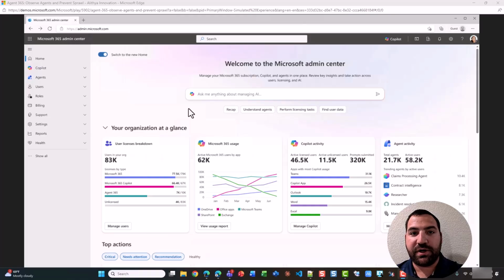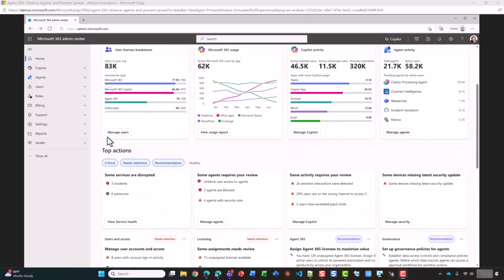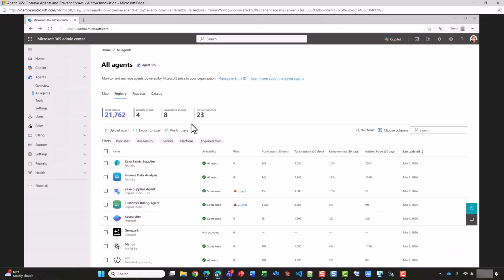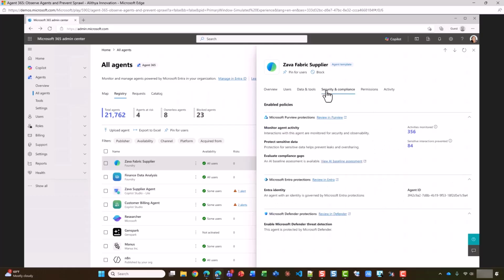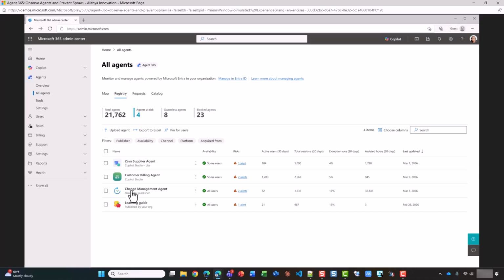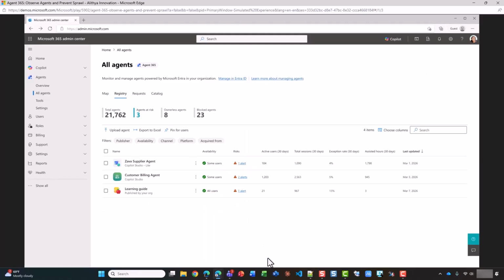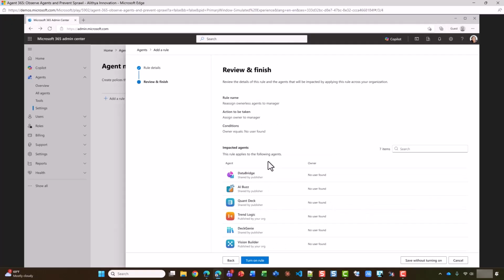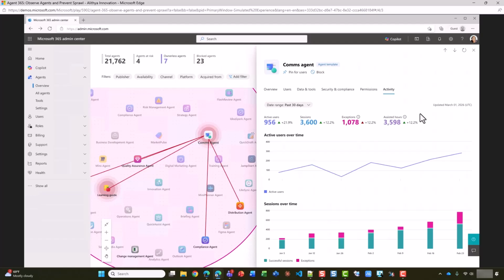Agent 365 Demo: Govern, Secure, and Observe AI Agents at Enterprise Scale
Agent 365 gives enterprises full visibility, security, and governance across AI agents built in Copilot Studio, Microsoft Foundry, and partner ecosystems. See how IT teams use Agent 365 in the Microsoft 365 Admin Center to prevent agent sprawl, manage risk, and scale AI with confidence.